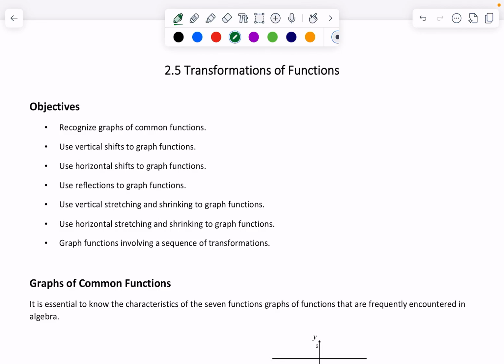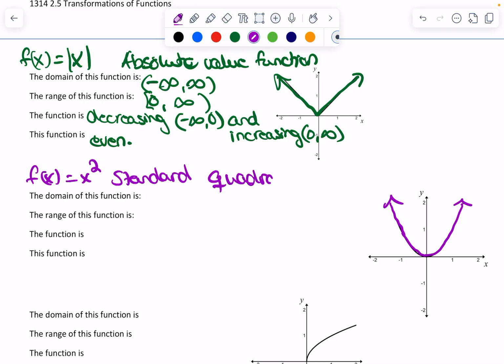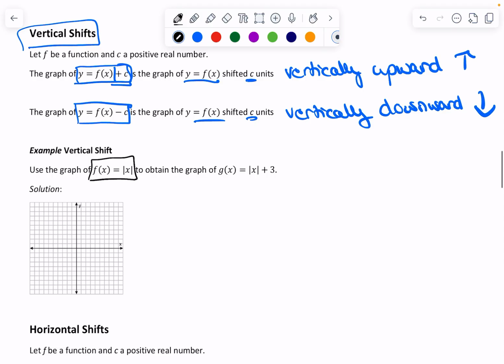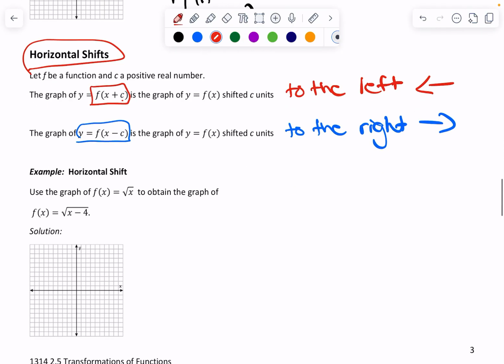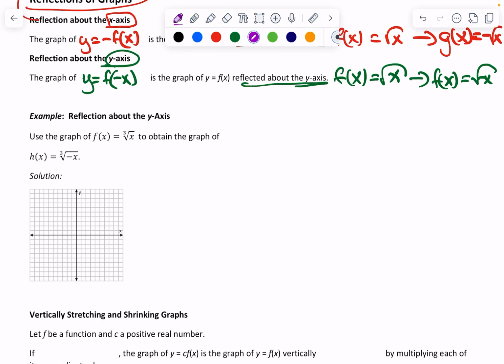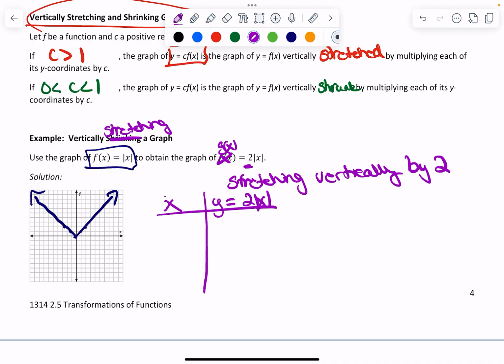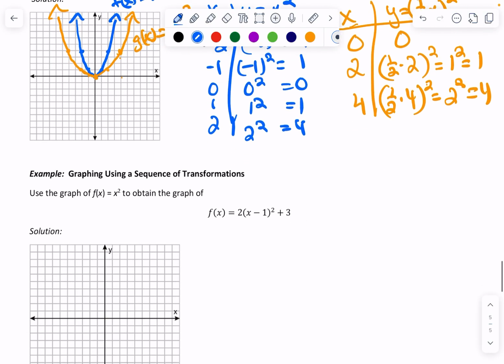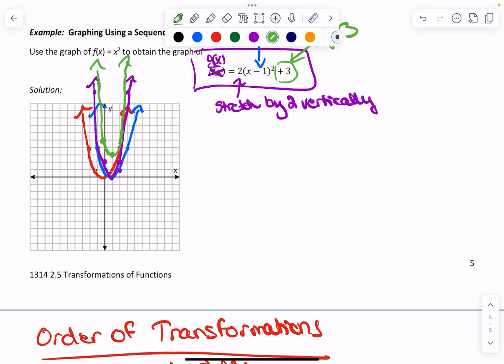1314 2.5 Transformations of Functions